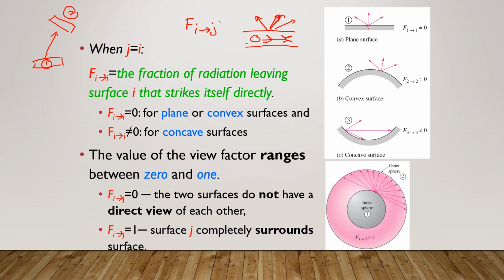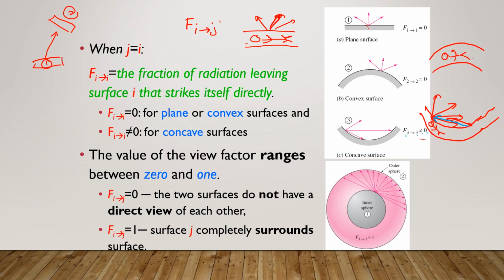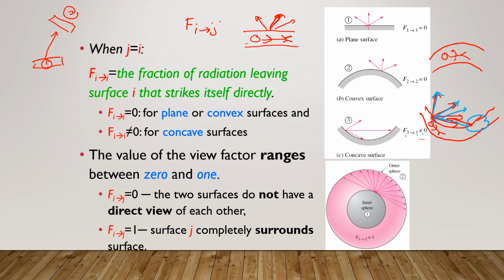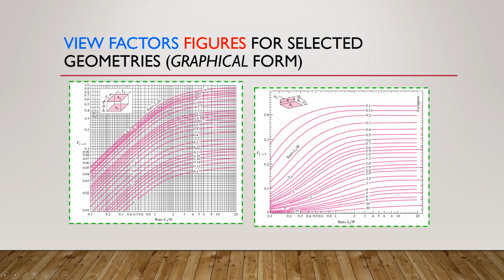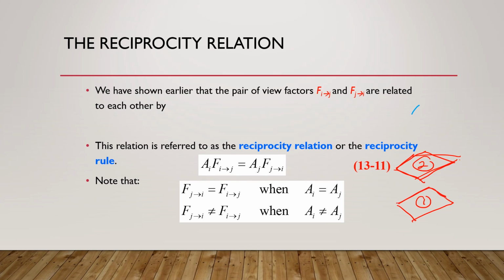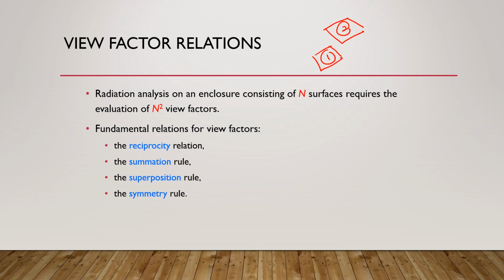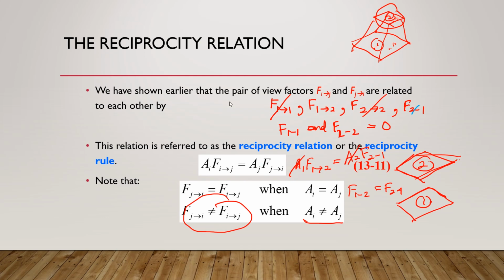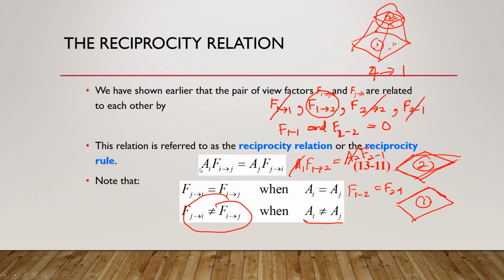Chapter 6.2 Radiative Heat Transfer - Introduction to View Factor and Reciprocity Relation